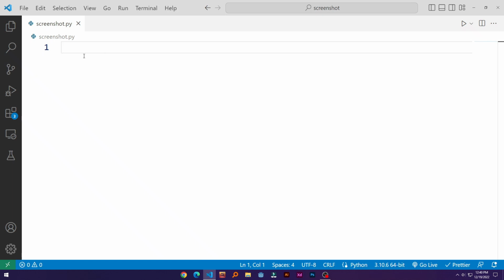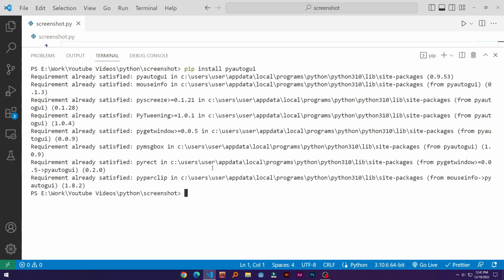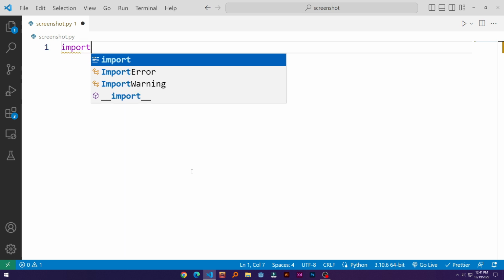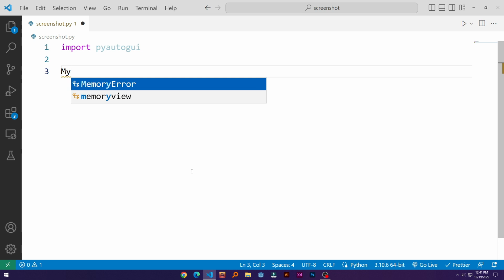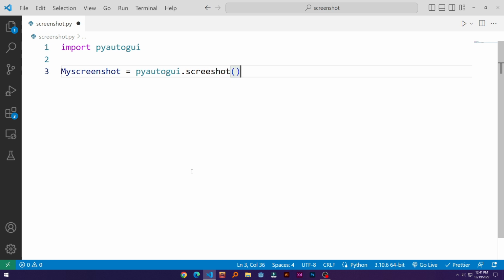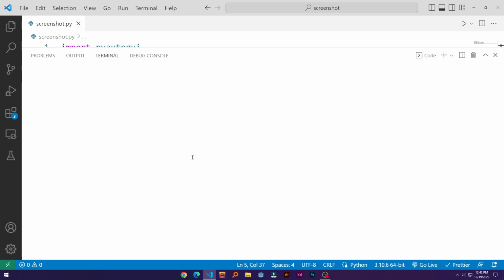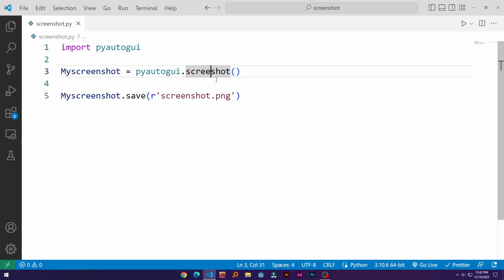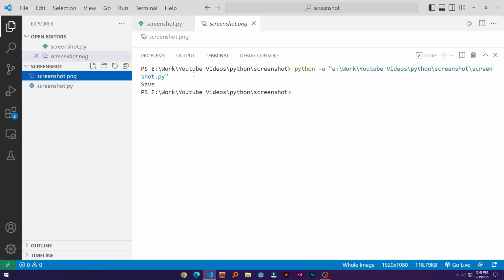Take Screenshot Using Python | Python Mini Project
In this video i will show you how to create a simple screenshot taker program using python with just few lines of code.

Python is a easy programming language, so creating a screenshot app using python also is very easy.